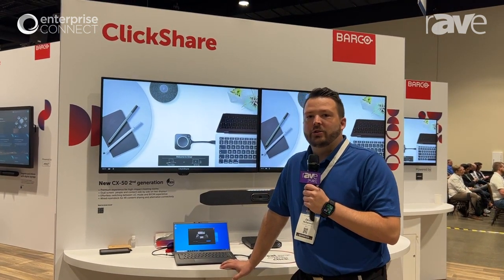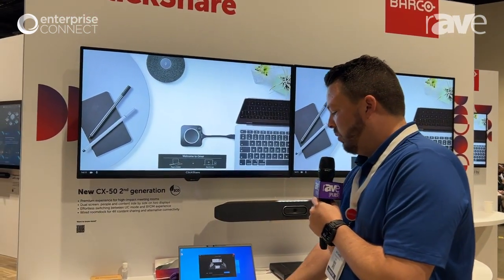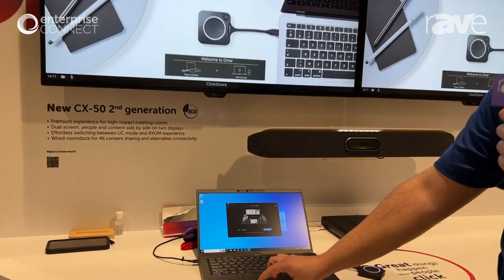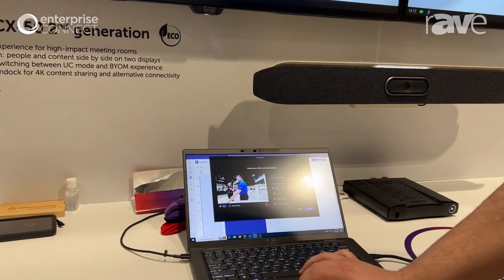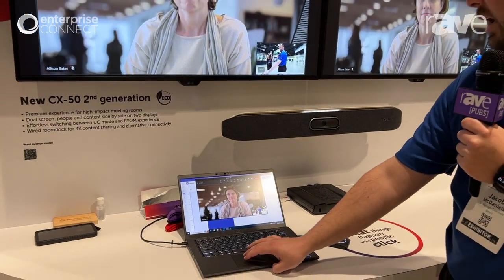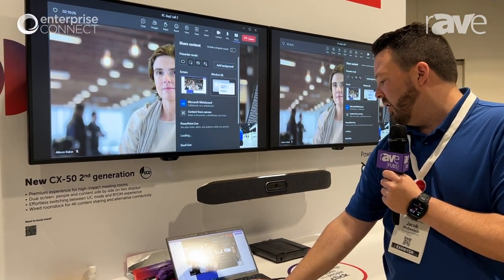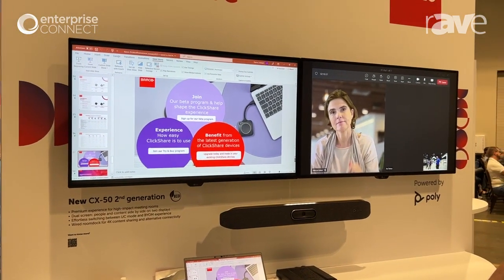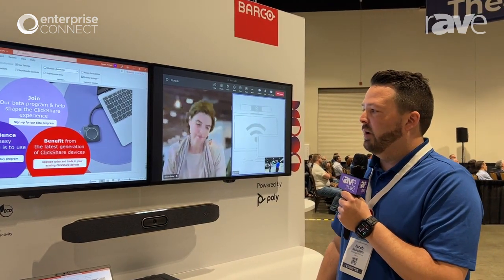Enterprise Connect 23: Barco Features ClickShare Second-Gen CX-50 with Dual Screen Support